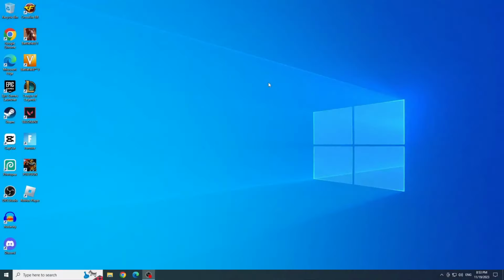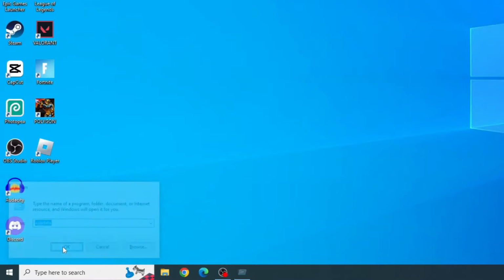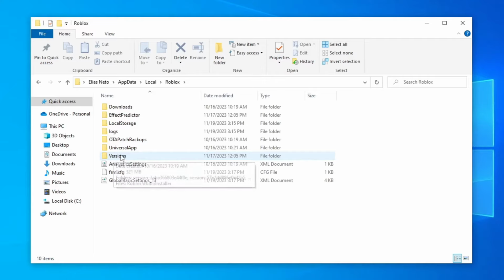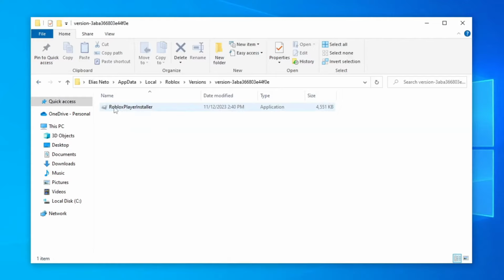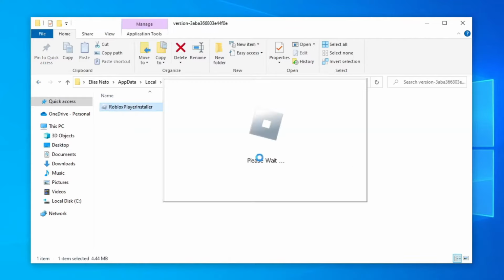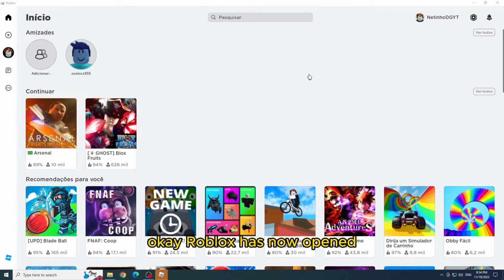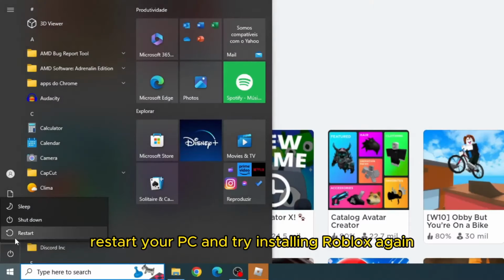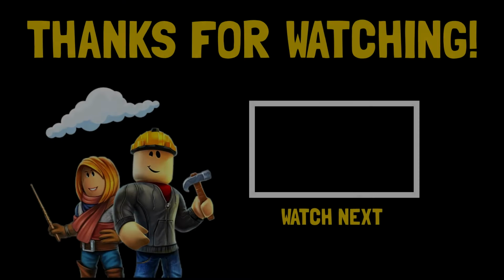Fix " Cannot continue installation because another roblox player installer is running " - Full Guide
In this video I show you how to fix the following Roblox installation error: Roblox Not Installing & Roblox Installer Not Working